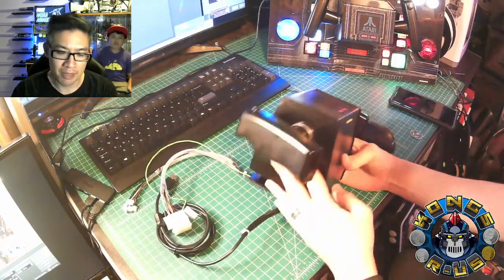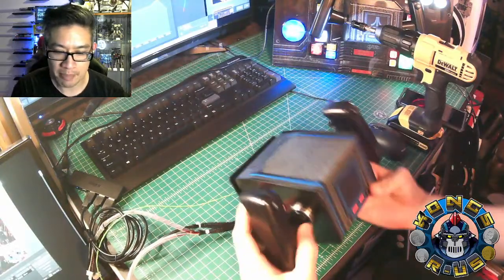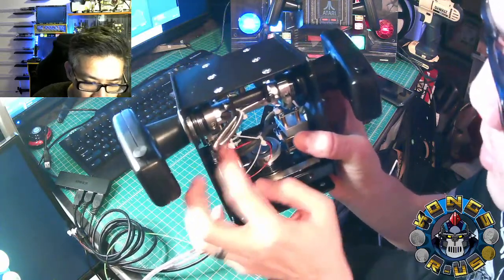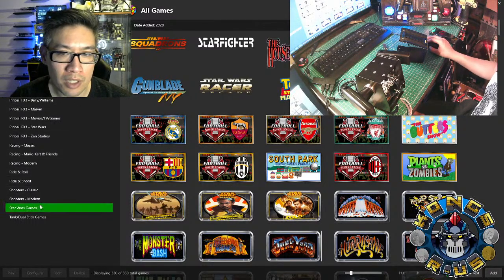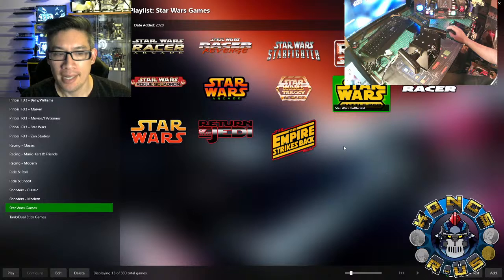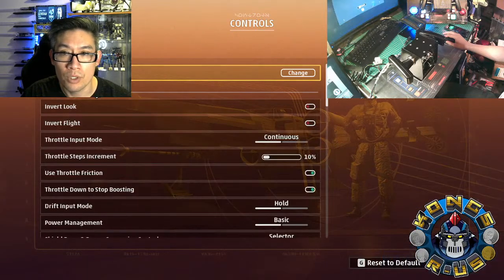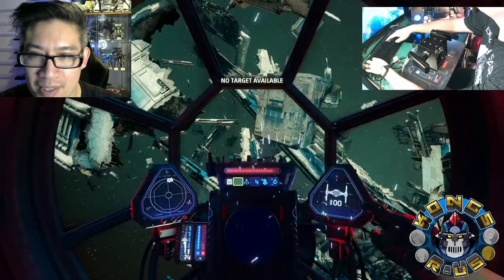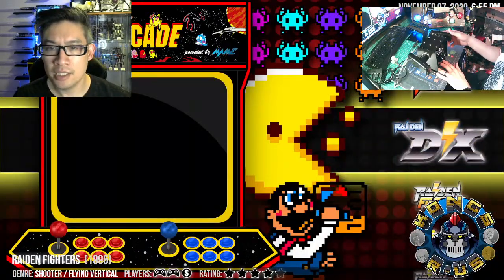First Look Inside Star Wars Arcade GRS Flight Yoke - Can it Be Modded To Add More Buttons?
I just received my GRS Yoke from Glen's Retro Show Kickstarter campaign yesterday and I've been DYING to open it up to see the guts and if it can be modded even more! Join me for a LIVE look at opening this up for the first time and seeing if it's possible to add more buttons into the control interface!

GRS Flight Yoke
Preciva Ferrule Crimping Tool Kit
Preciva Wire Terminals Crimping Tool Kit